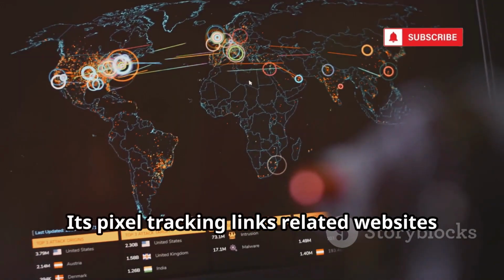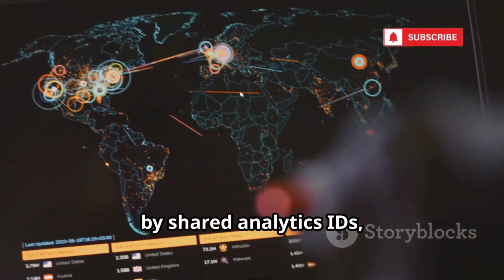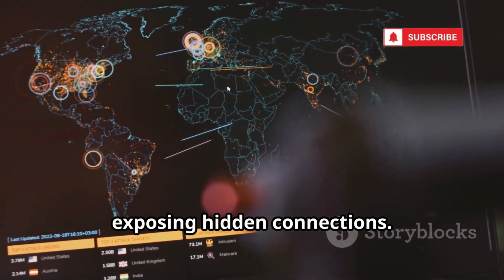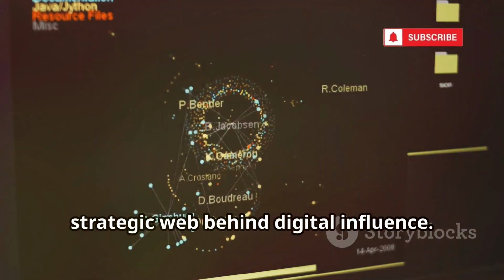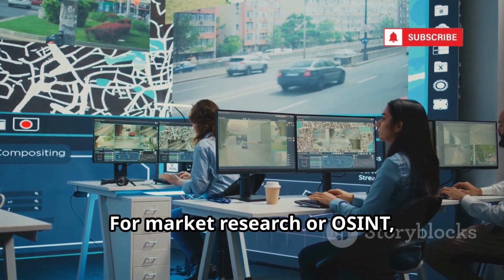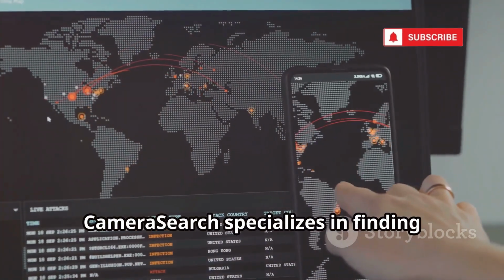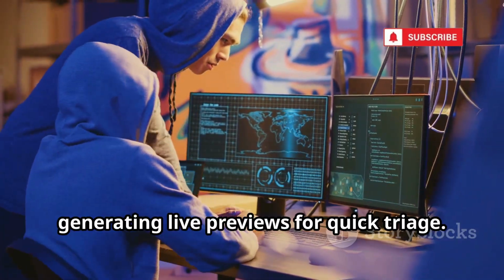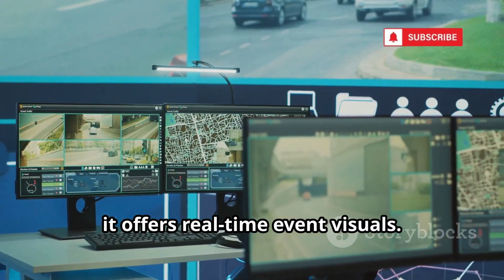15 Powerful OSINT Tools To Track Anyone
15 Free OSINT TOOLS to gather info on someone

Unlock the future of Open-Source Intelligence (OSINT) with this deep dive into 15 cutting-edge OSINT tools designed for ethical and responsible investigations. Learn how to harness real-time geolocation, advanced social graphing, code analysis, and AI-powered threat detection while staying compliant with local laws and data protection regulations. Discover the latest innovations—from tracking digital assets and analyzing global movements to document forensics and voiceprint recognition—that can revolutionize workflows for security professionals, journalists, and researchers. This video emphasizes the importance of ethical research practices and transparent tool use.
OUTLINE:
00:00:00

00:00:13
The Future of OSINT is Here

00:00:48
GeoLeap - The Next-Gen Geolocation Tool

00:01:27
SocialSphere AI - Mapping Digital Relationships

00:02:03
CodeStalker - Uncovering Secrets in Code Repositories

00:02:39
DarkWeb Declassifier - Illuminating the Shadows

00:03:10
VesselTrack Pro - Maritime & Aviation Intelligence

00:03:43
DocuScrutinizer - Forensic Document Analysis

00:04:16
VoiceGraph - Speaker Identification and Analysis

00:04:47
CryptoTrace - Demystifying Blockchain Transactions

00:05:23
AdIntelX - Reverse Engineering Ad Campaigns

00:05:55
DomainIntel - Advanced Domain & DNS Analysis

00:06:29
CameraSearch - Finding Unsecured Webcams

00:06:56
ProfileContinuity - Tracking Username Evolution

00:07:28
WiFiIntel - Mapping the Invisible Network

00:08:00
ThreatFeed Aggregator - The Ultimate CTI Dashboard

00:08:28
AI Analyst - Your Automated OSINT Partner

00:08:58
So, What Does This All Mean?